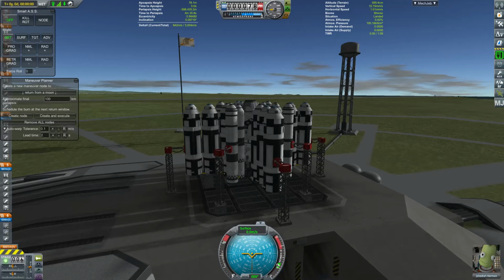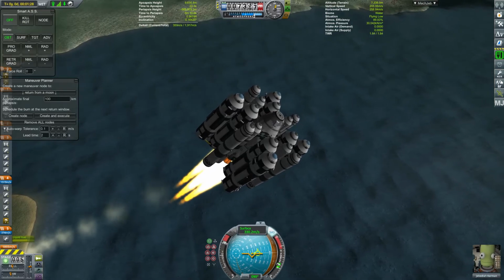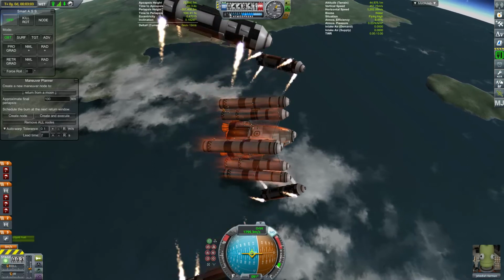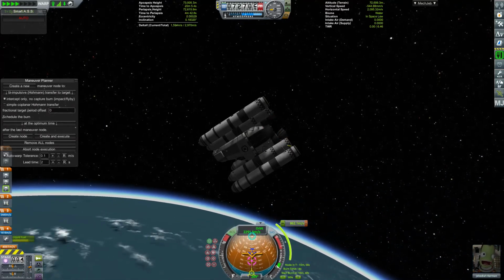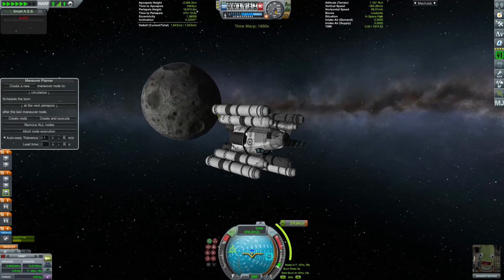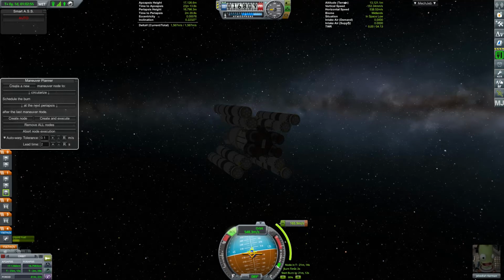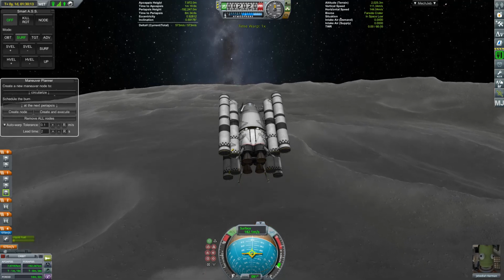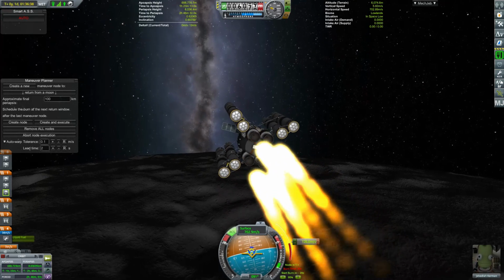Kerbal Challenge Answered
His is just bloody ridiculous, mine actually works.